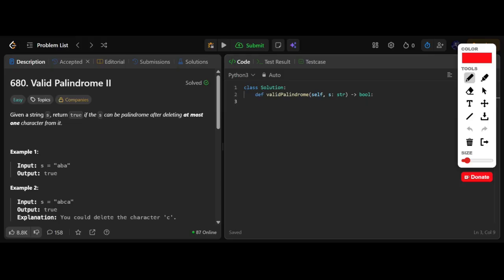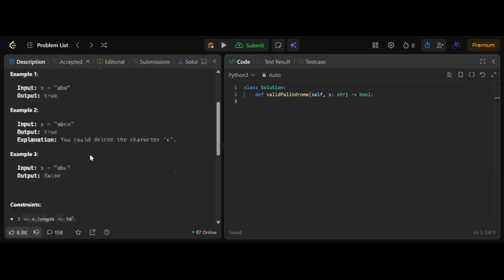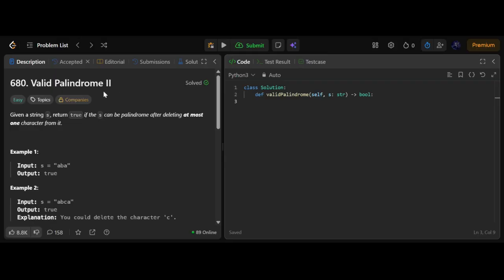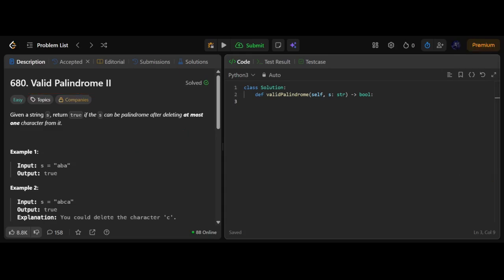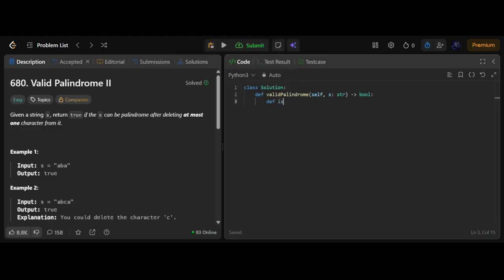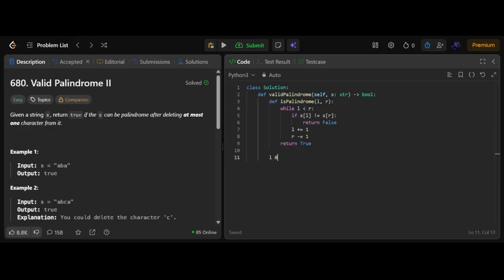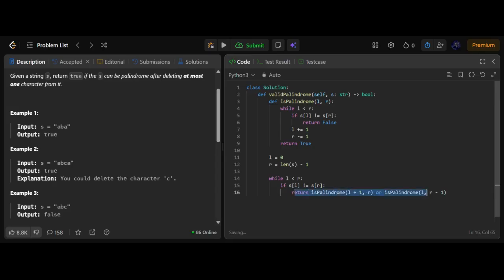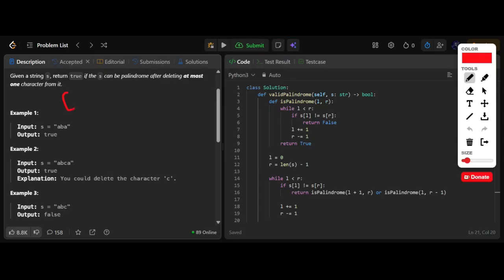Valid Palindrome II - Leetcode 680 - Python